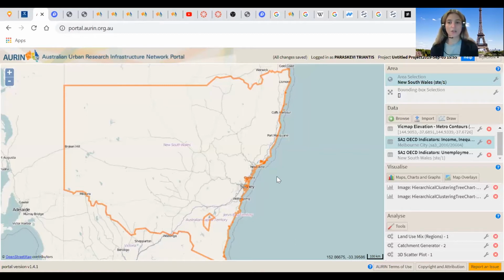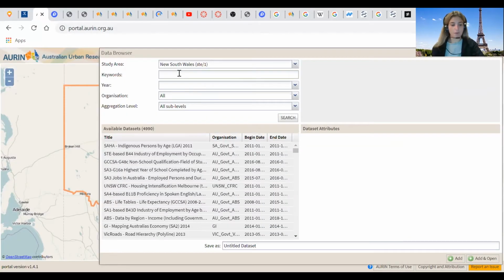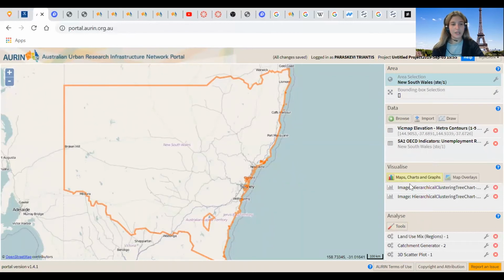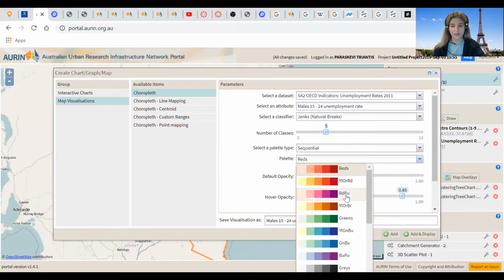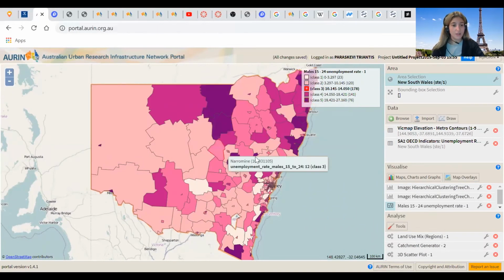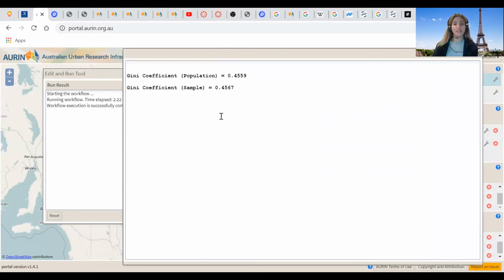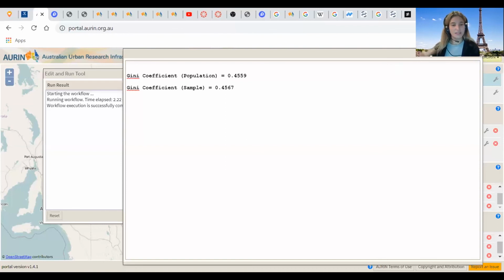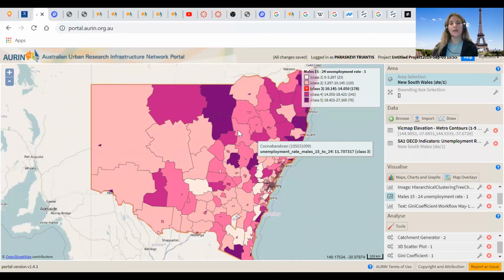Video 8_Chloropleth and Gini Index Aurin